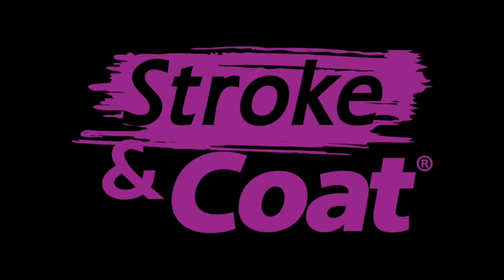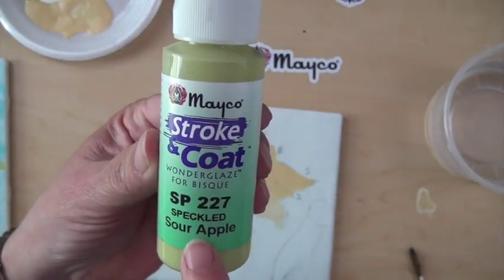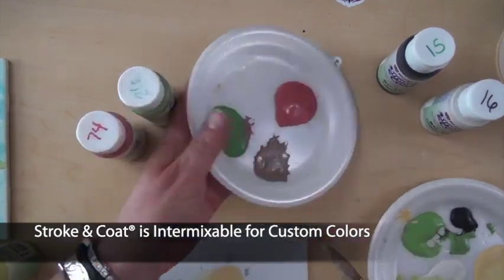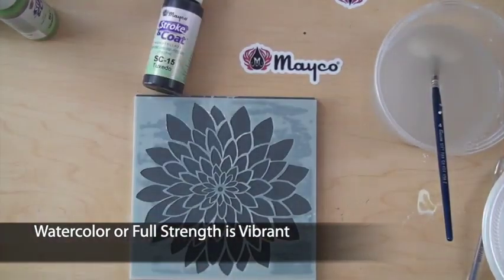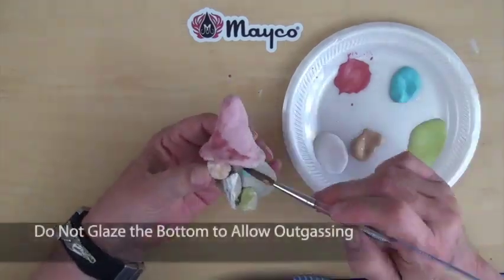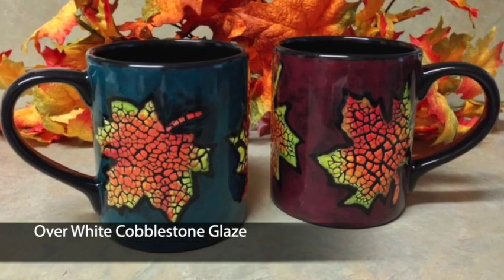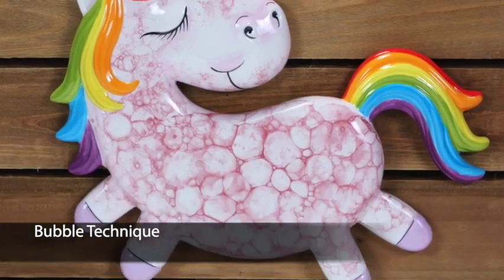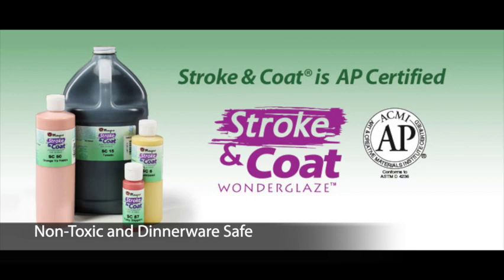Mayco's Stroke & Coat® Glazes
Mayco Stroke & Coat® is a heavily pigmented, viscous glaze line that can be used for brush strokes or opaque coverage. Use these glazes to create intricate, detailed designs and butt up to one another without colours moving. When used in a majolica process, Stroke & Coat® will not move nor blend with the colours beneath. Stroke & Coat® colours are intermixable, allowing artists to create custom shades. Thin with water or media to create a “wash” or watercolour style of design. Because the liquid colour is consistent with the fired colour, artists will have no trouble visualizing finished results as they create.